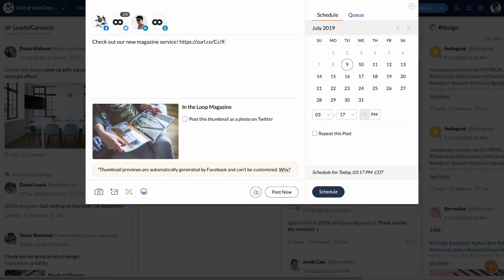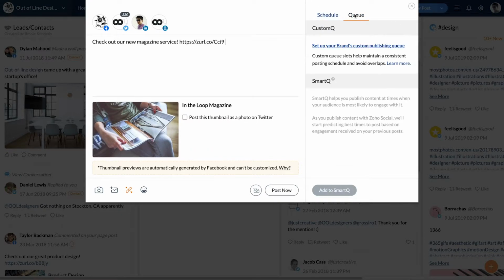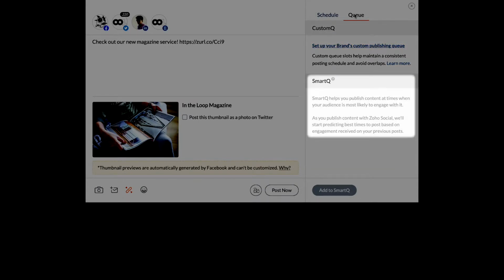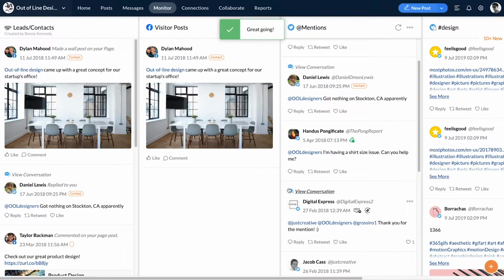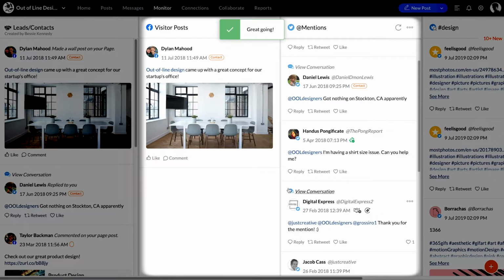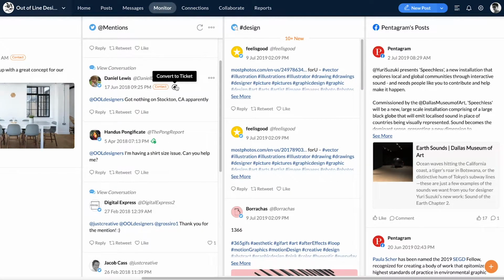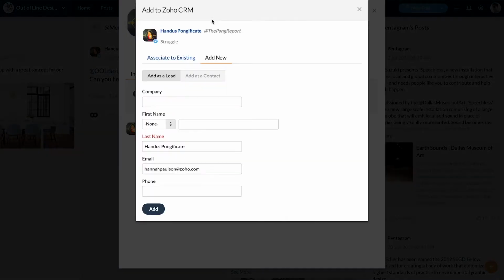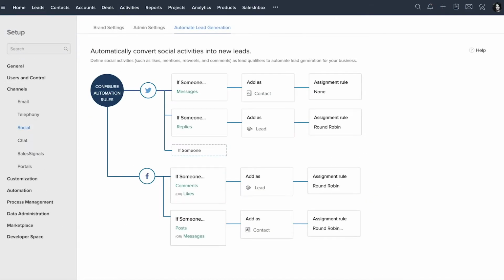Generate leads and keep tabs on customers through social media